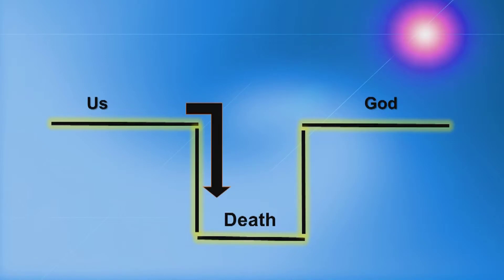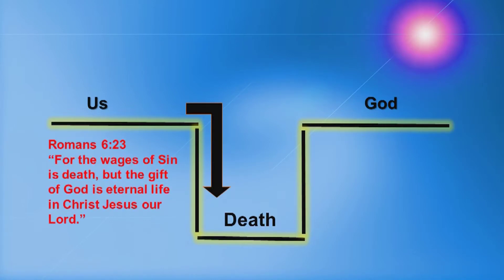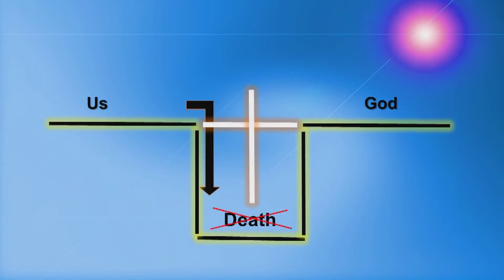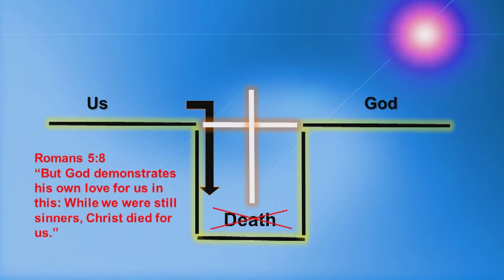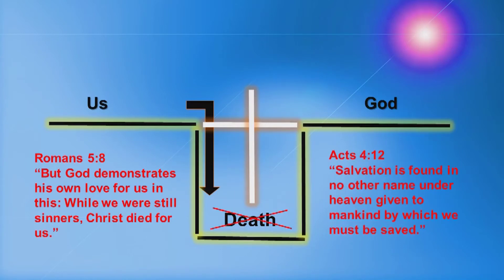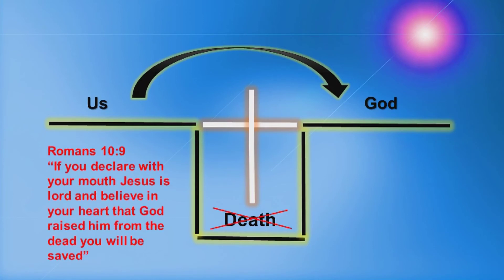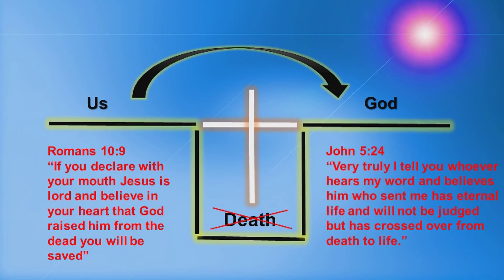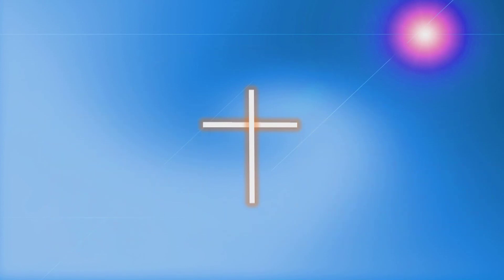The Bridge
Jesus Christ- The Bridge